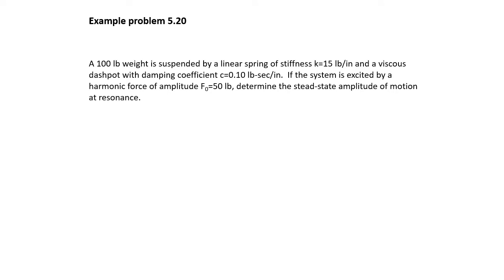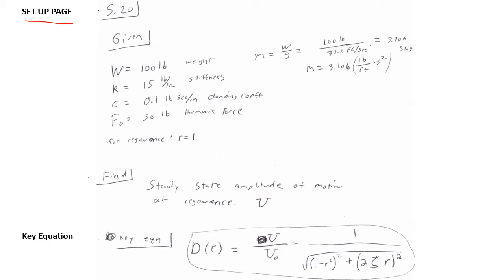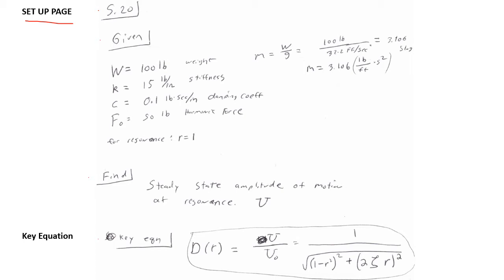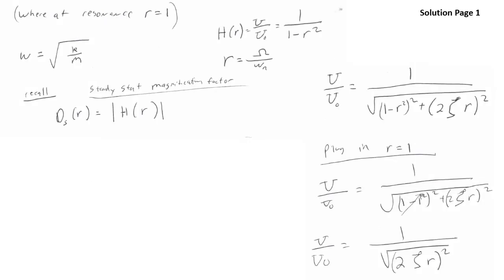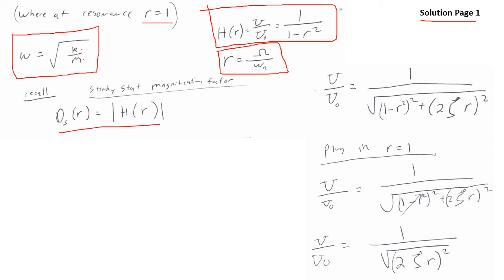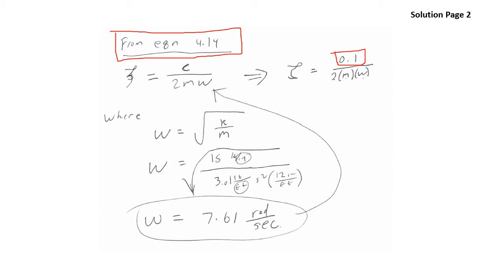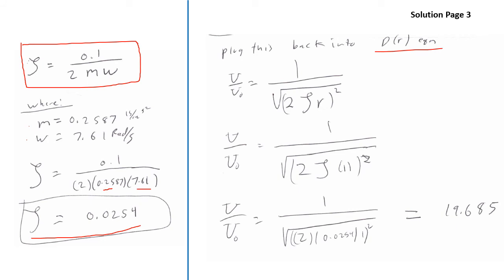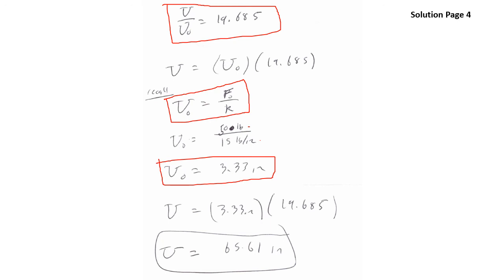ME 270 Lec 5-1 sample problem hand solution